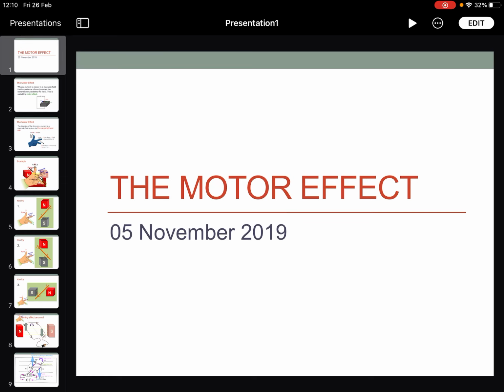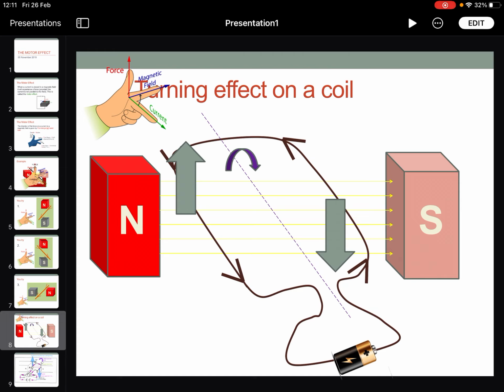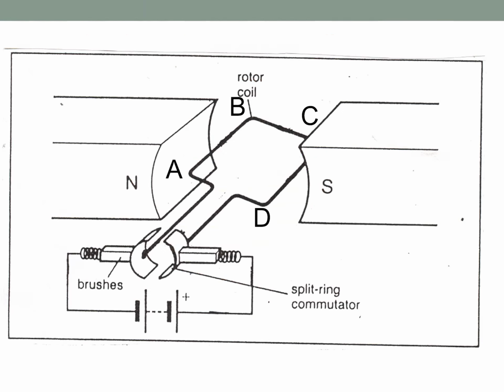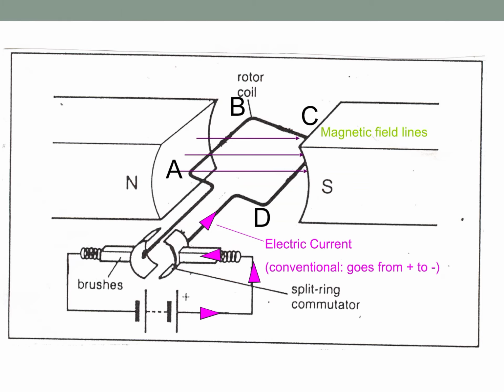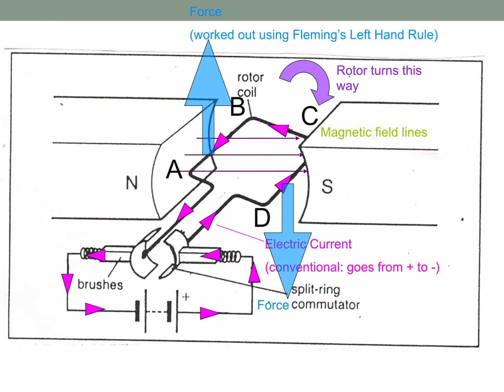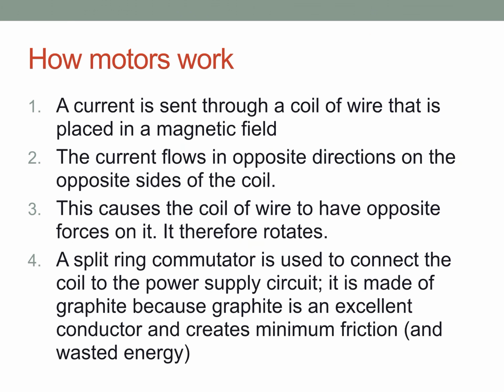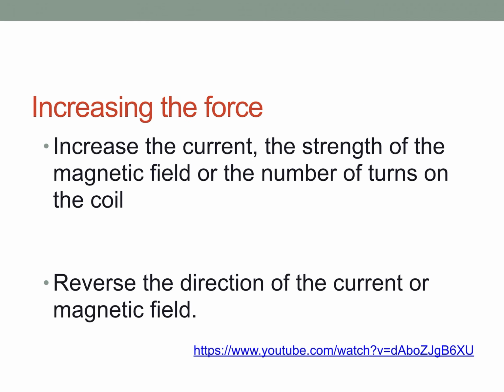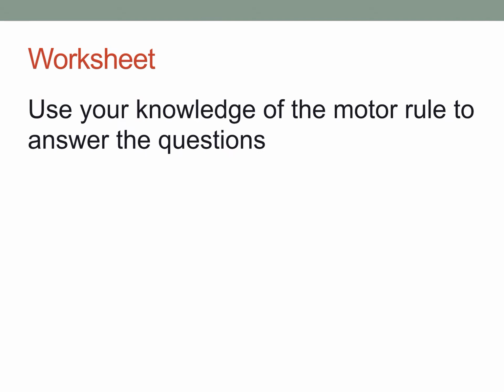26 February 2021